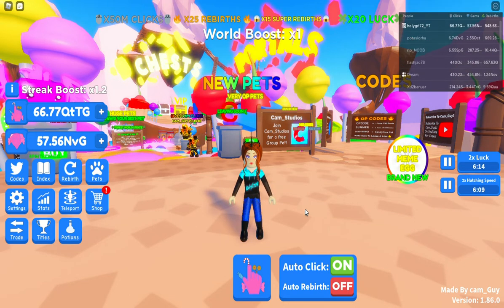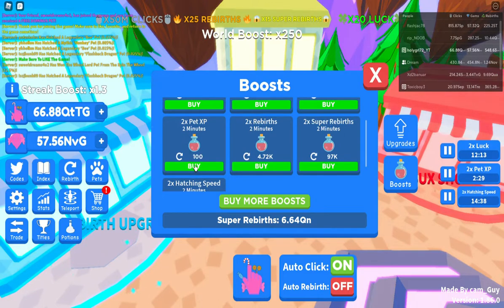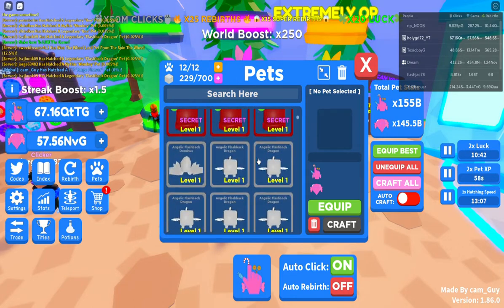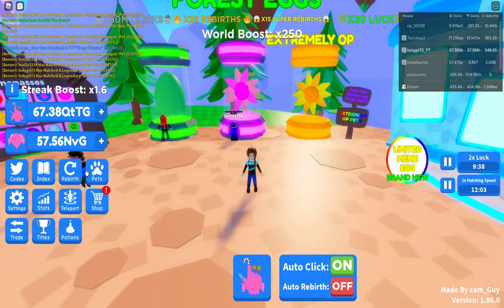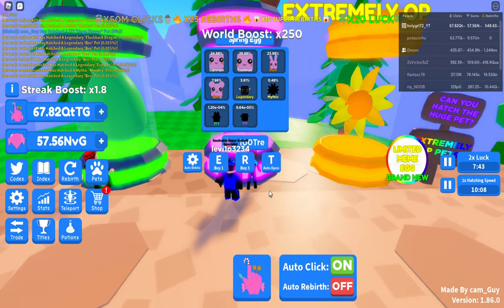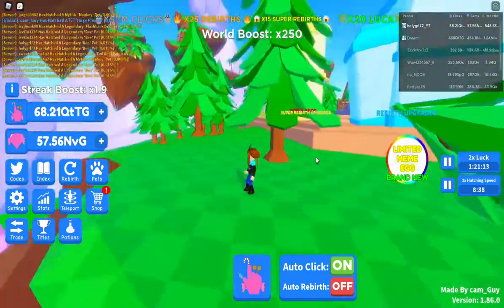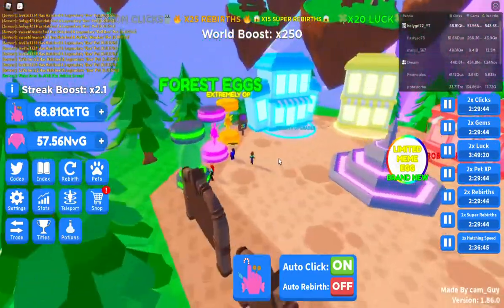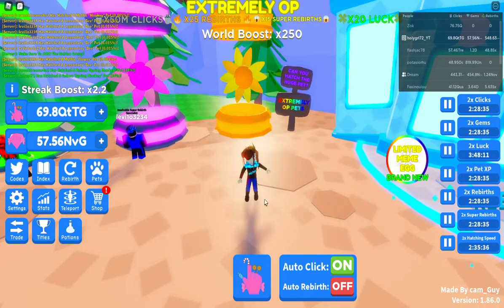Forrest World Update Candy Clicking Simulator